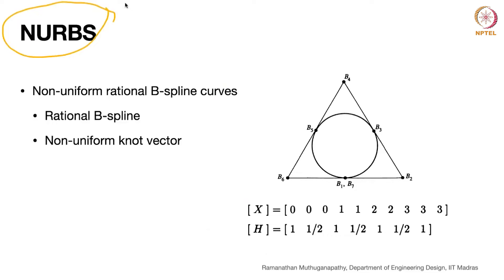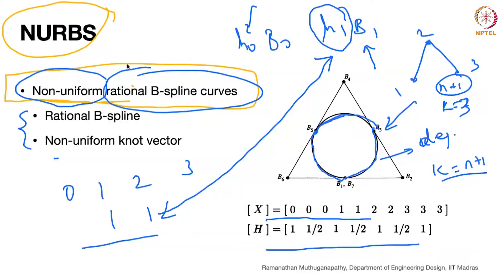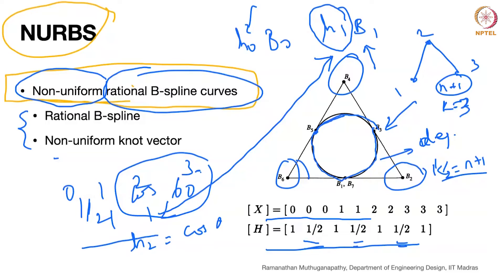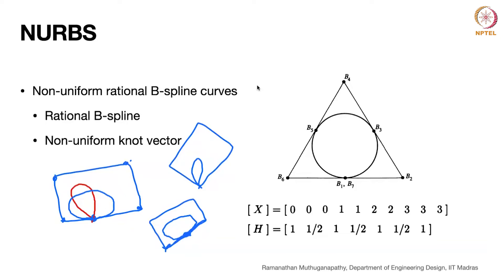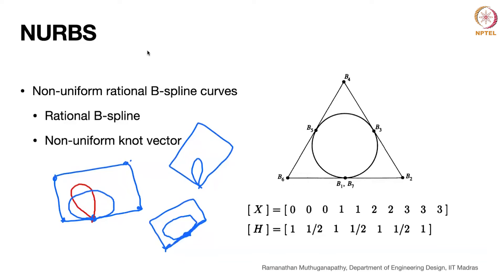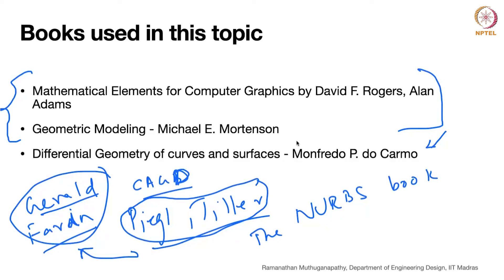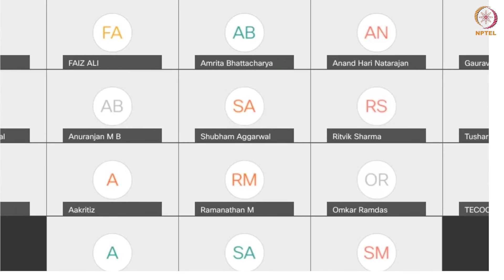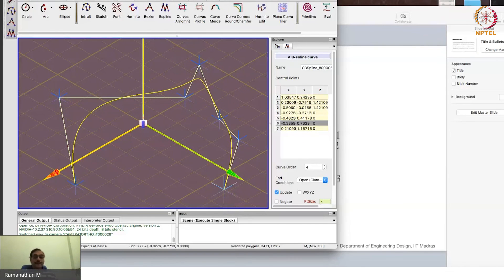Introduction To Parametric Curves and Surfaces - 5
June16 - Introduction To Parametric Curves and Surfaces - 5